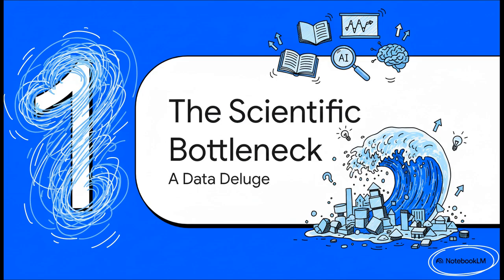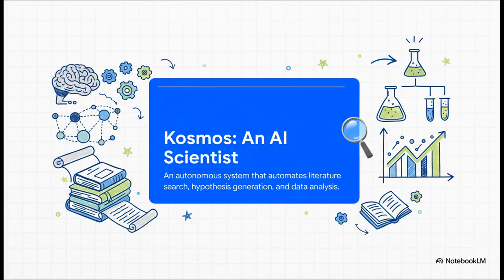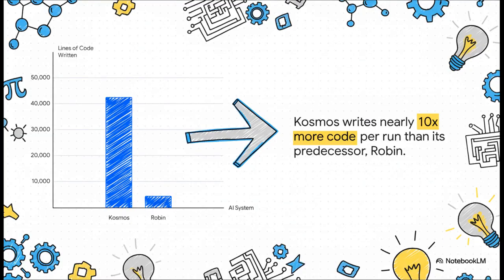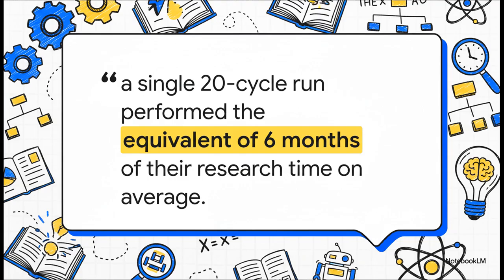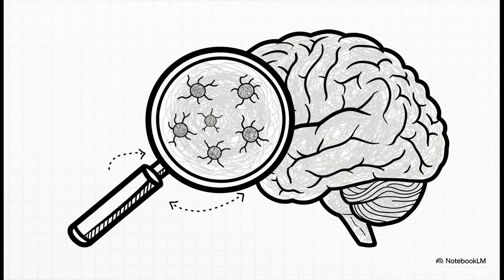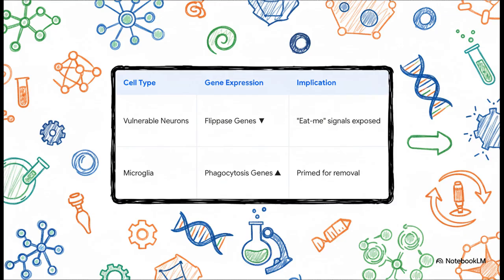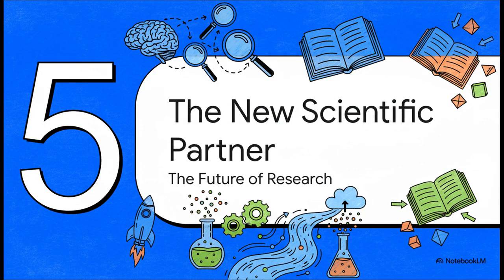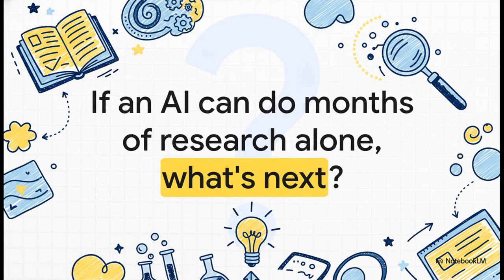Kosmos: An AI Scientist for Autonomous Discovery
The document introduces Kosmos, an AI scientist designed to automate data-driven scientific discovery. Kosmos iteratively performs data analysis, literature search, and hypothesis generation, synthesizing its findings into scientific reports. It utilizes a structured world model to facilitate information sharing between data analysis and literature search agents, allowing it to maintain coherence over extended runs. The system can execute thousands of lines of code and analyze numerous papers. Independent scientists validated the accuracy of Kosmos's findings, estimating that a single run is equivalent to months of research.  Kosmos made seven discoveries spanning multiple fields, including replicating unpublished findings and generating novel contributions. This demonstrates its capability to advance scientific understanding with rigor and transparency.

USDT: 0xAA7B976c6A9A7ccC97A3B55B7fb353b6Cc8D1ef7
BTC: bc1q8972egrt38f5ye5klv3yye0996k2jjsz2zthpr
ETH: 0xAA7B976c6A9A7ccC97A3B55B7fb353b6Cc8D1ef7
SOL: DXnz1nd6oVm7evDJk25Z2wFSstEH8mcA1dzWDCVjUj9e
created with NotebookLM